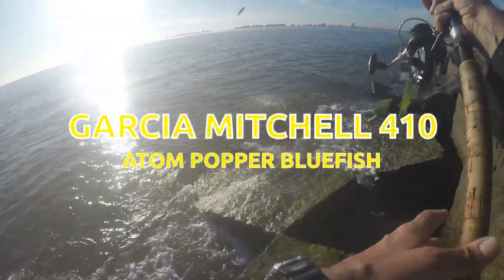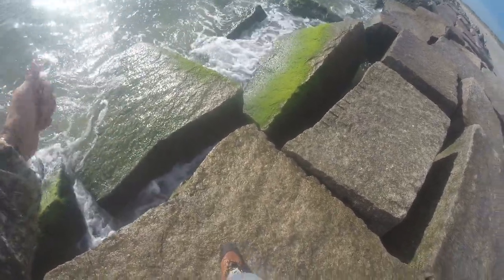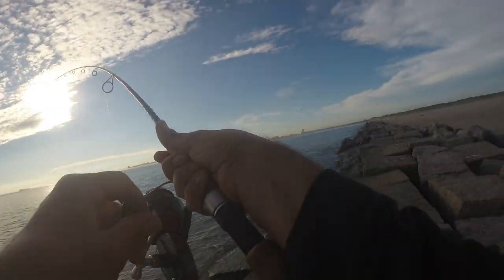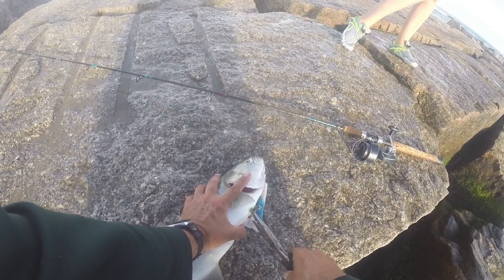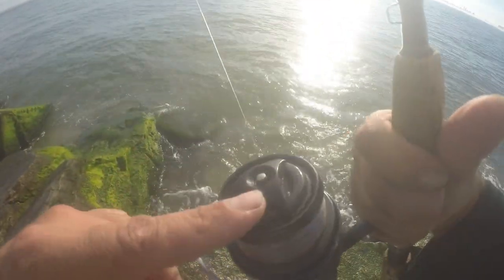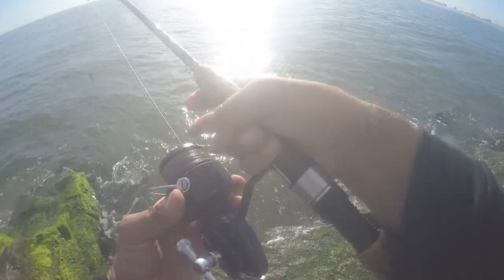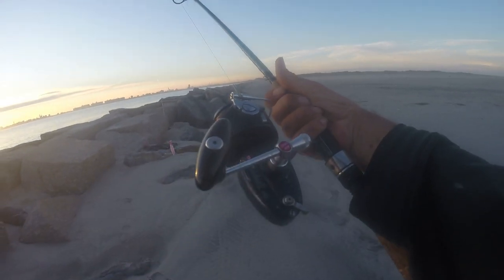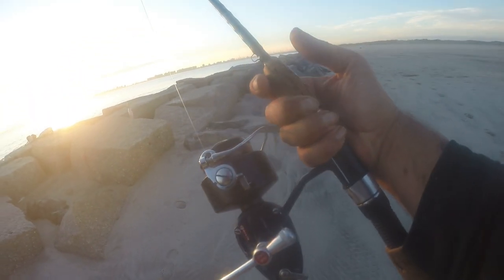BLUEFISH on the ATOM POPPER - The MITCHELL GARCIA No. 410 - LIGHT SALTWATER SPIN FISHING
BLUEFISH on the ATOM POPPER - The MITCHELL GARCIA No. 410 - LIGHT SALTWATER SPIN FISHING.  The bluefish are around and I was looking for fun.  Had to pick.  Fly fishing or give the old Garcia Mitchell No. 410 spinning reel a workout?  The obvious choice via video was the Garcia Mitchell No. 410.  The Garcia Mitchell No. 410 pulled its weight.  Lots of 1 to 3 pound bluefish and a striped bass.  Used the Atom Popper or Striper Swipe and culled fish until I lost the lure on a sad cast.  The drag on the high speed Garcia Mitchell 410 was smooth and strong.  Those bluefish in the ripping current had no problem taking some line.  The reel had a beautiful click and tight gears on it.  Tight and light.  A overall great light saltwater spin fishing reel.  I was hoping to tie into a 10 pound bluefish and work the drag maybe next time.  Reely enjoyed the setup and working the topwater Atom Popper.  Lots of talk in there on the old Garcia Mitchell No. 410.  Enjoy.  Have fun out there and we are always happy to share our experiences with all those around the world and hope you enjoyed the video as much as we did making it and remember always - Fish Your Way!